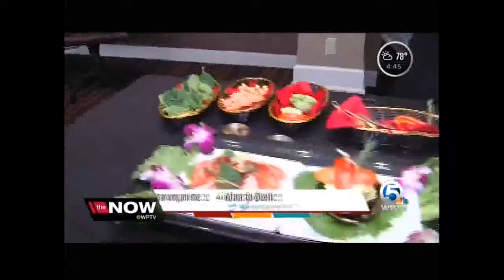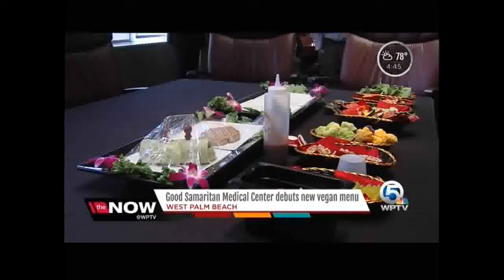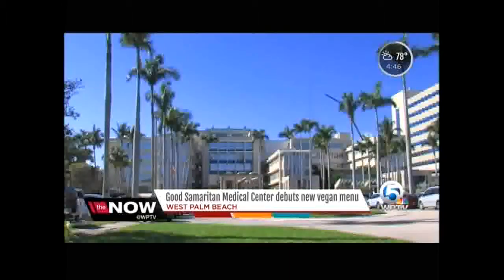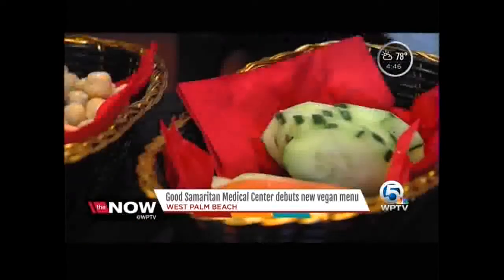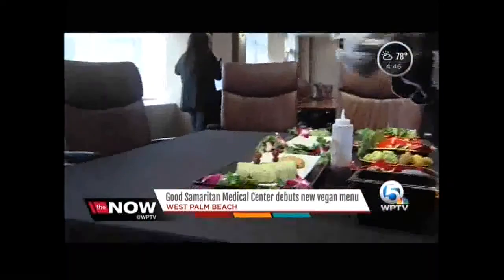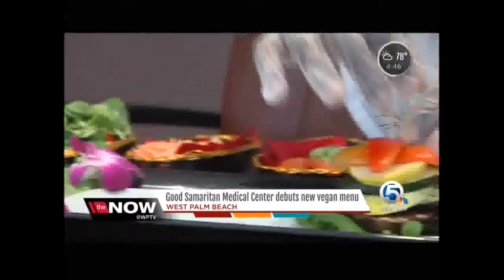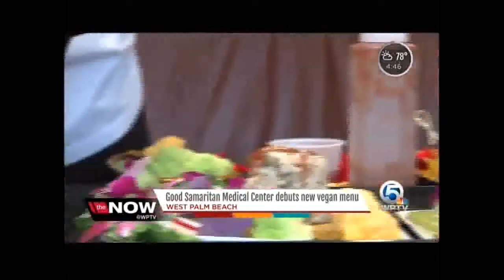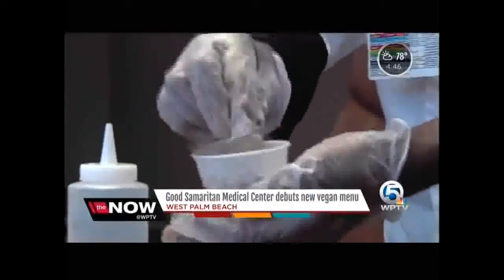Making way with a healthier hospital menu.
A brand new menu coming to a local West Palm Beach Hospital thanks to the hard work and dedication of Dr. David Dodson M.D.